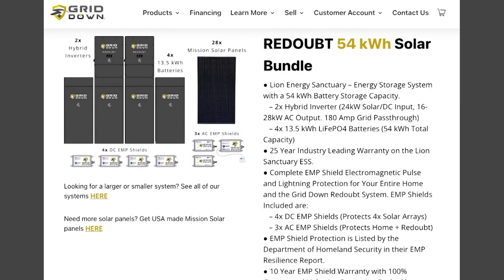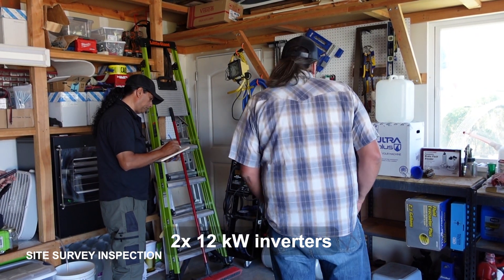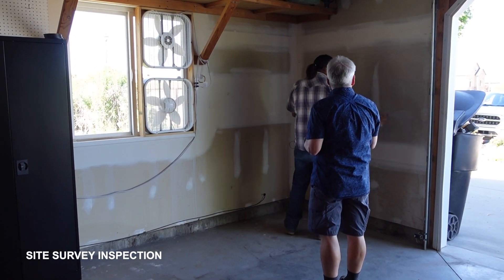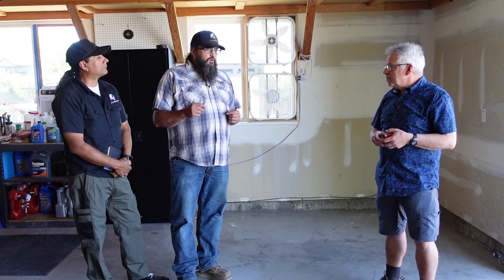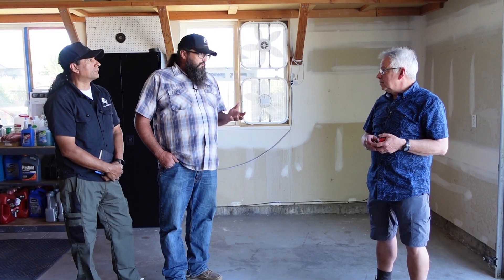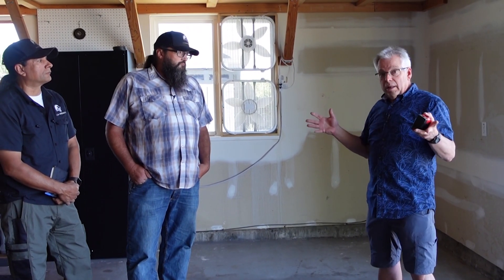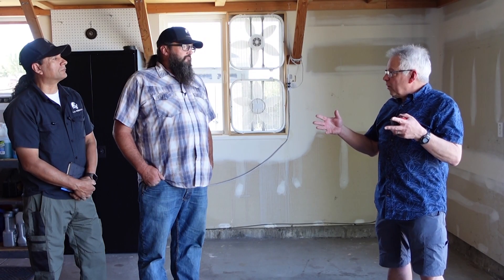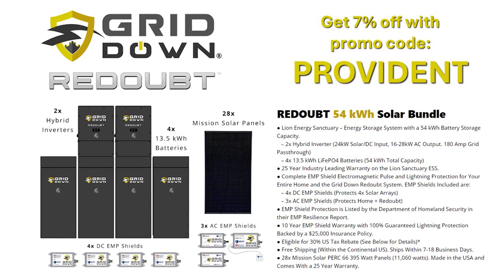Grid Down Redoubt: Site Inspection for EMP Protected Energy Storage System With Solar Generation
We are on our journey to energy independence and today we are taking a huge step to become more self-reliant. We will no longer be dependent upon the grid to provide electricity. Join us for a site survey as we prepare to get the Grid Down Redoubt Sanctuary Energy Storage System (54 kWh Battery Storage Capacity) from Grid Down Redoubt installed on our home.
Join us on the quest to energy resilience.
Grid Down Redoubt: The World's First EMP Hardened Energy Storage System
Grid Down Redoubt Selection Tool – Calculate the size system you need
30-Day Grid-Down Cooking Challenge: Lessons Learned and Fuel Usage